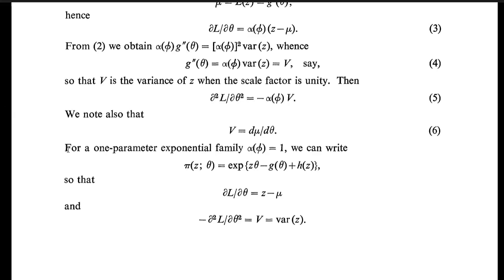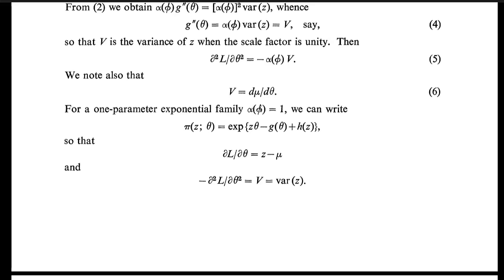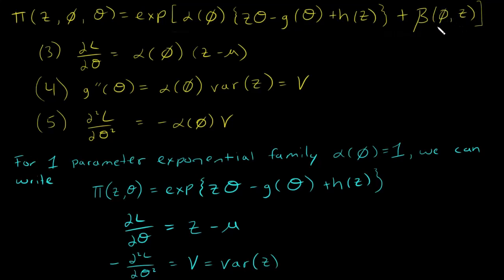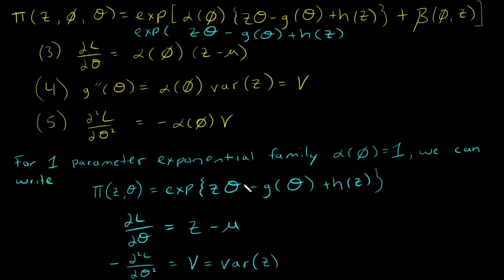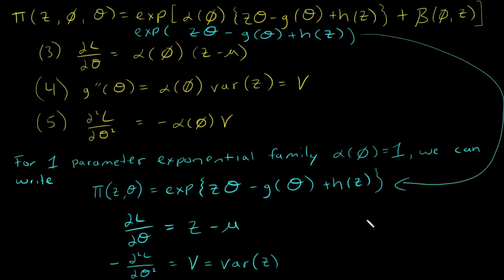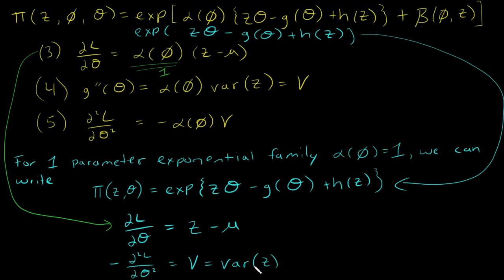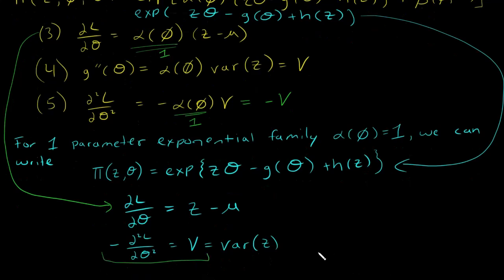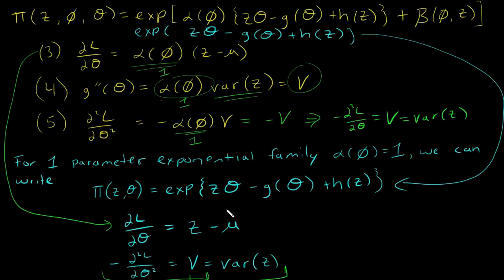Nelder & Wedderburn 1972 - Generalized Linear Model - The Random Componet - when alpha of phi is 1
In this video I will discuss the final 3 equations in section 1.1 of the famous paper by Nelder & Wedderburn, 1972, where alpha of phi equals 1.